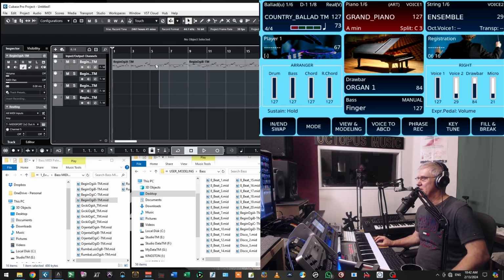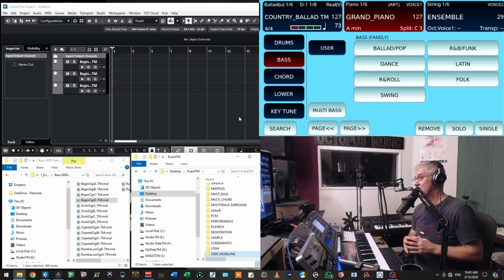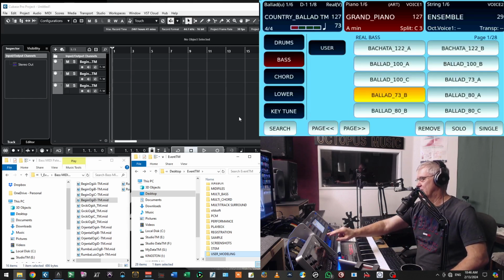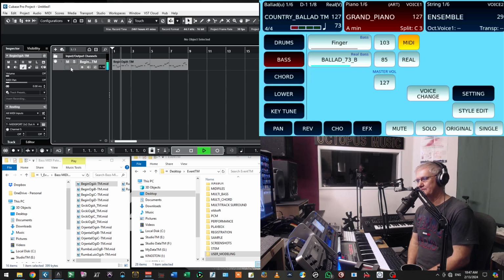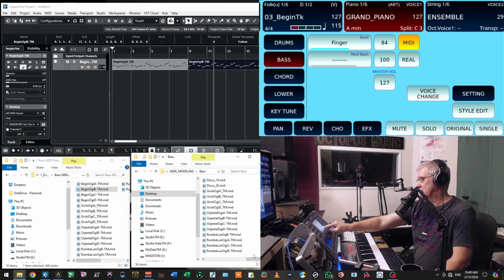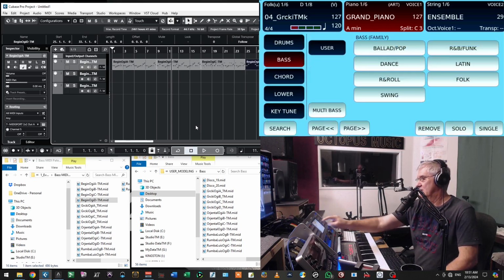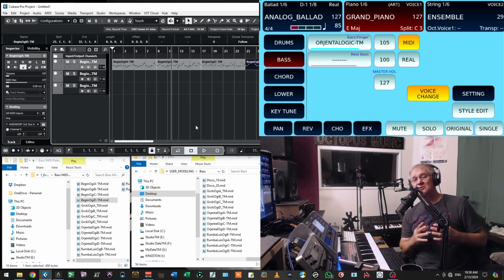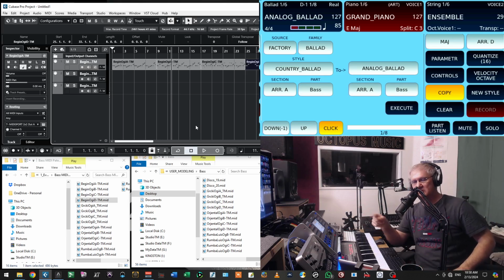Ketron Event Bass MIDI Pattern TutorialEng